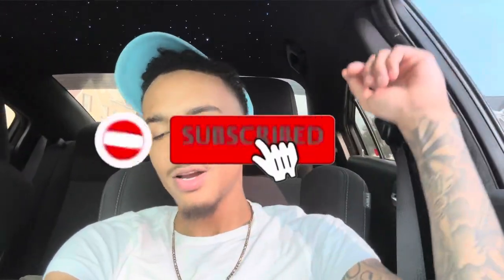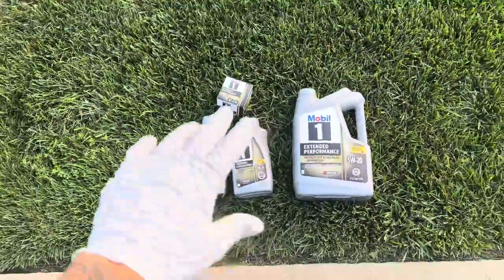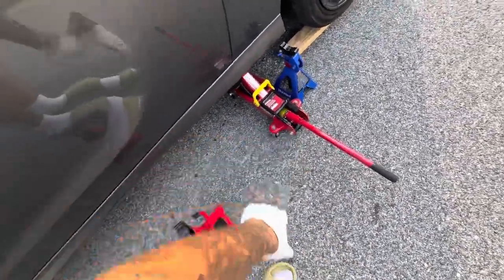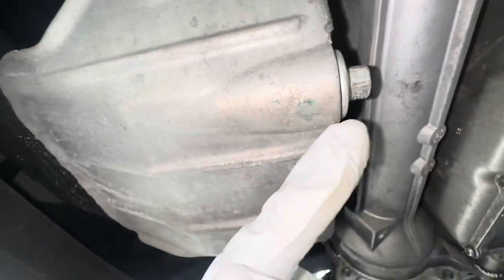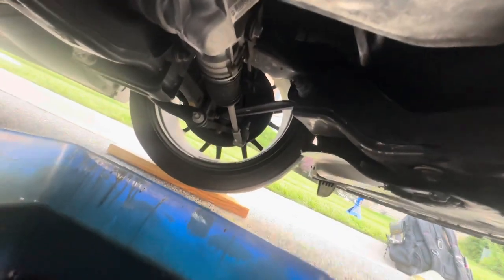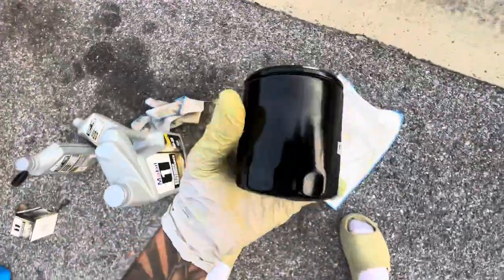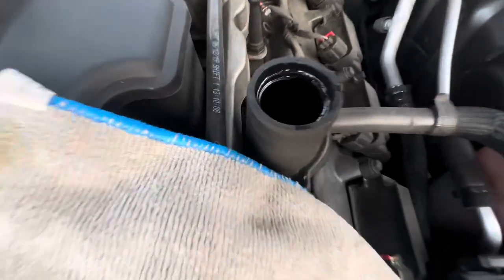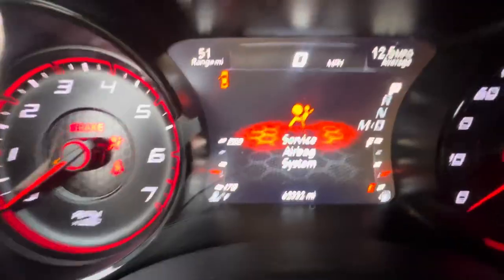HOW MUCH IS AN OIL CHANGE FOR A DODGE CHARGER RT (HOW TO CHANGE YOUR OWN OIL?🔥..)